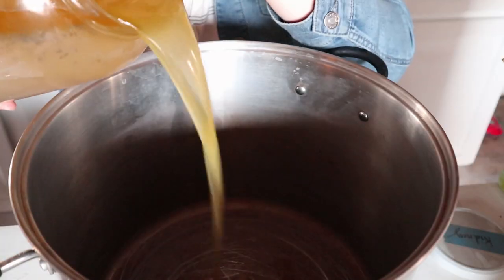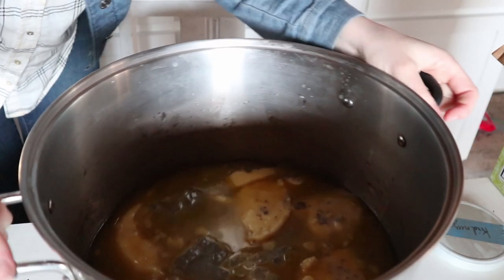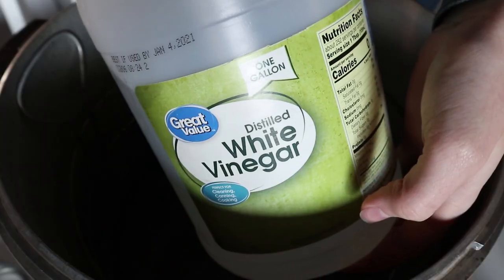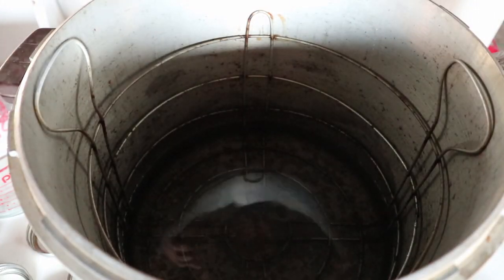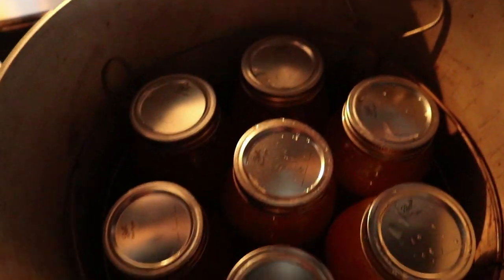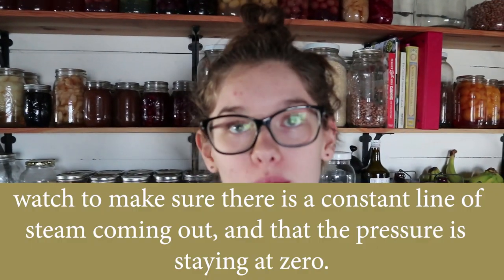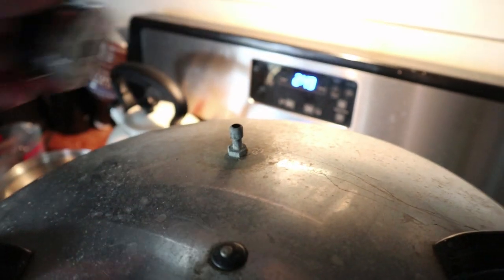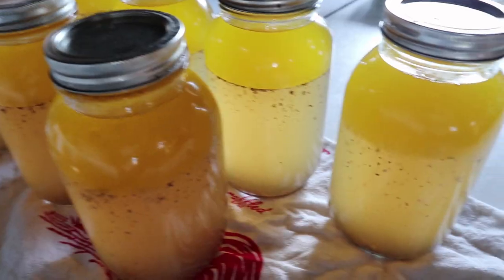HOW TO PRESSURE CAN HOMEMADE BONE BROTH | Home Canning + Food Preservation